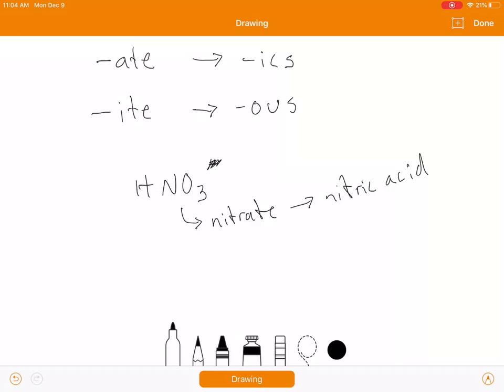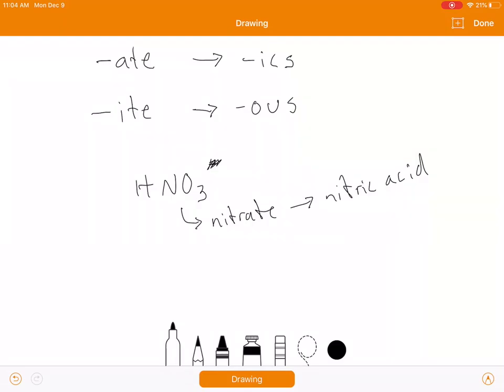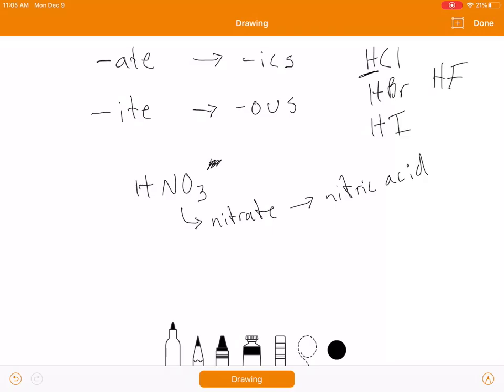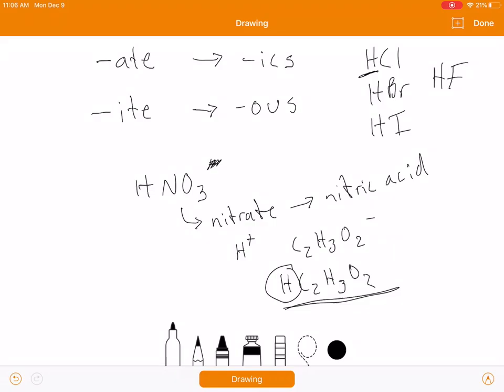Naming Acids and Bases